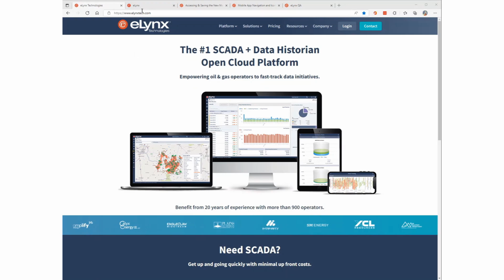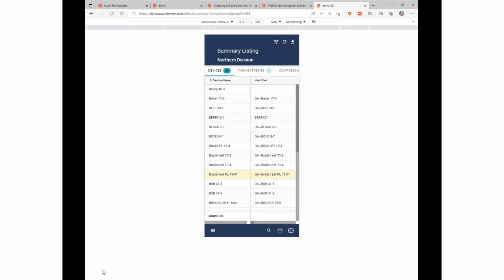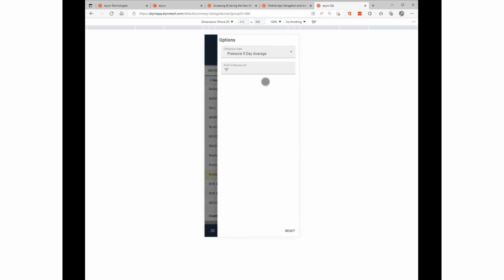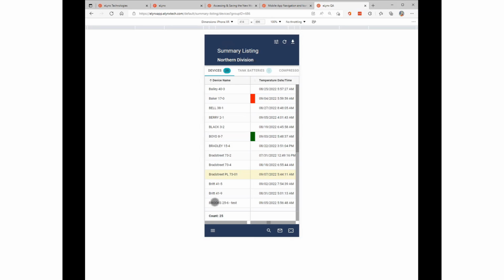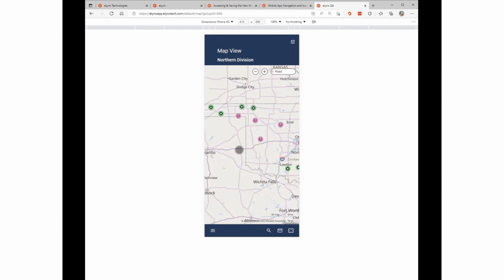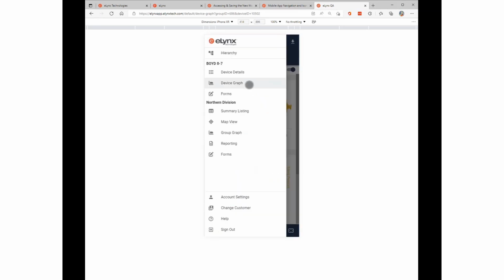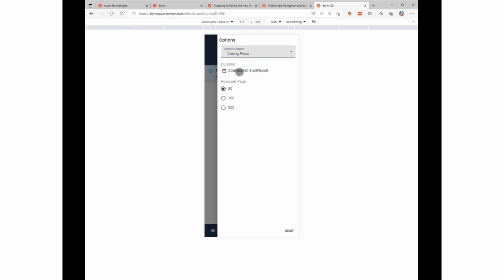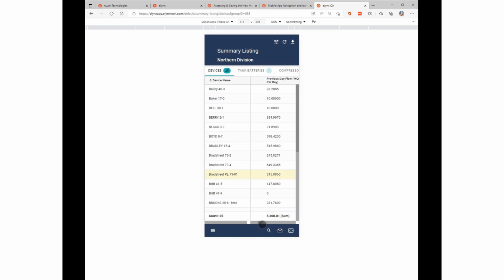2023 eLynx Mobile App Demo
Demonstration of the new Mobile App experience rolling out in 2023 for eLynx users.